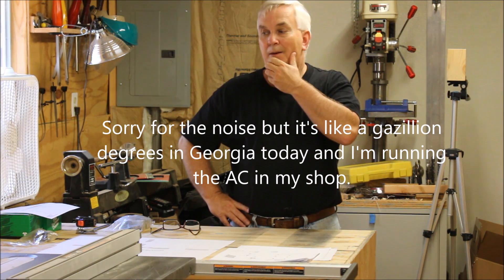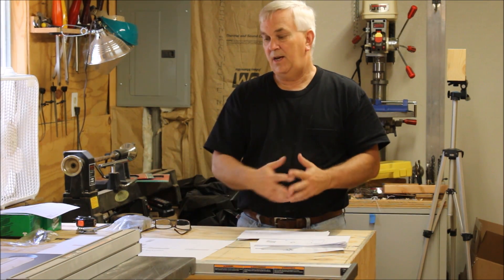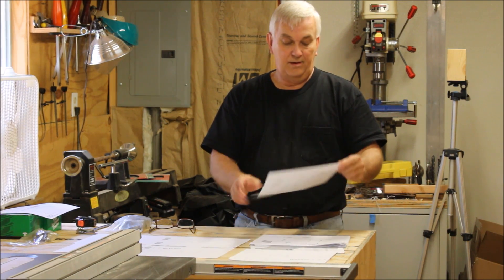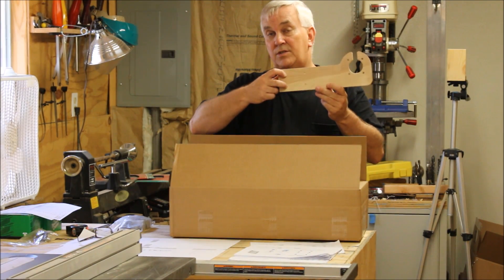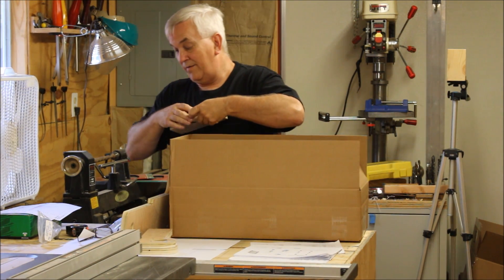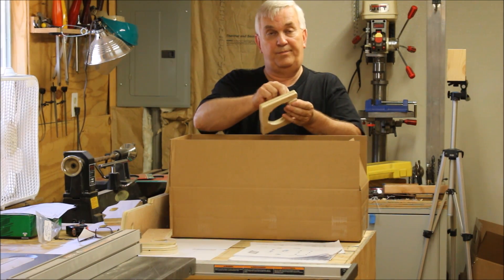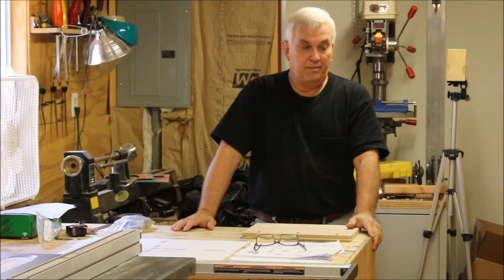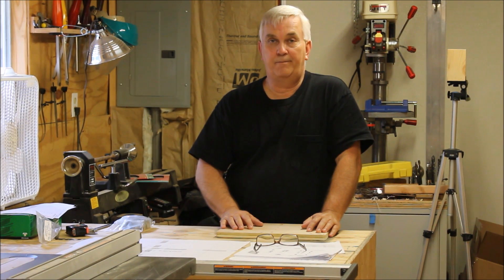Dave Gatton CNC Build Part 1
This is Part 1 of my new Dave Gatton CNC build.

RM2ZZ 3/8" V-Groove Bearings

Check out the Dave Gatton CNC Parts Kits with Plans